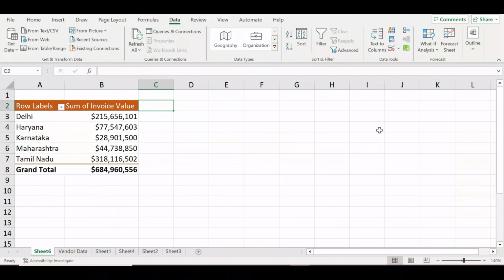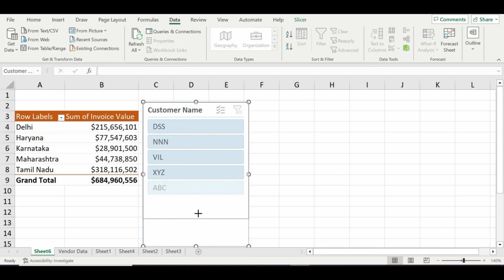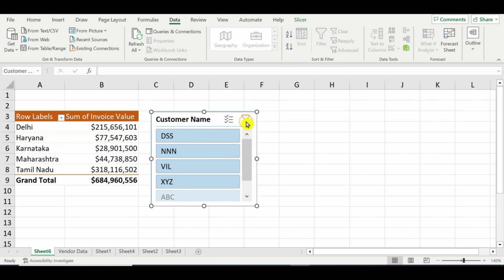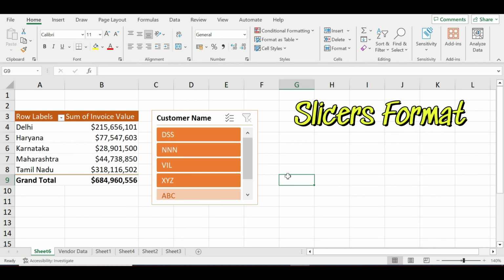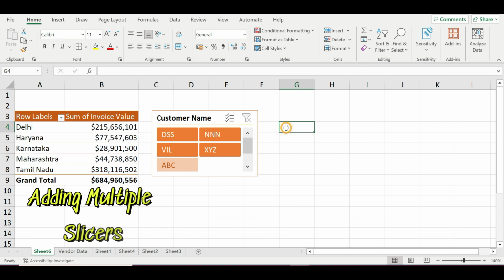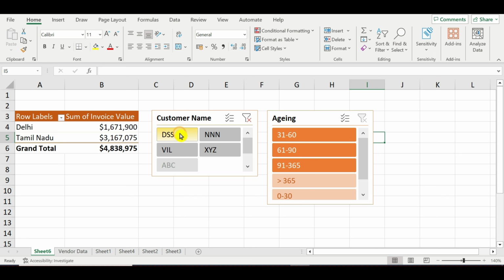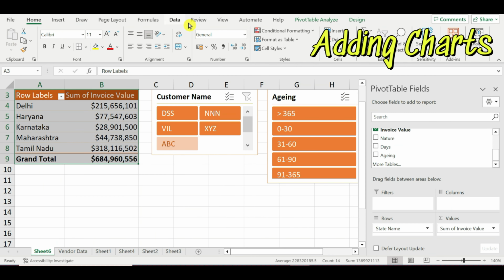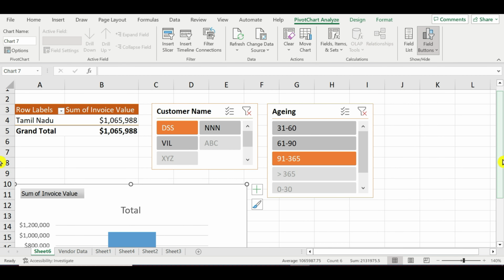How to Add Slicers in Excel | Step-by-Step Tutorial | Enhance Ur Skills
Unlock the full potential of Microsoft Excel with easy-to-follow tips, tricks, and tutorials designed for beginners, professionals, and everyone in between. Whether you're trying to automate tasks, clean up data, or learn powerful Excel formulas, EnhanceUrSkills will help you work smarter, not harder.